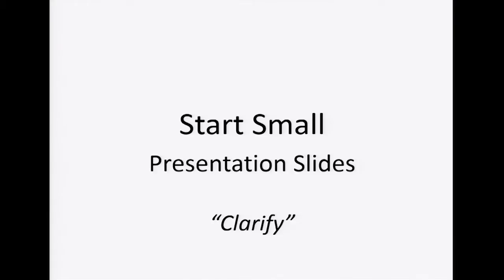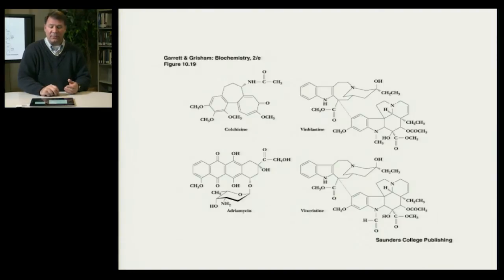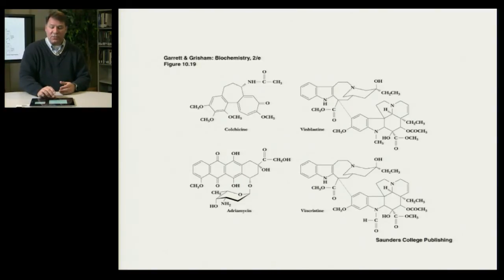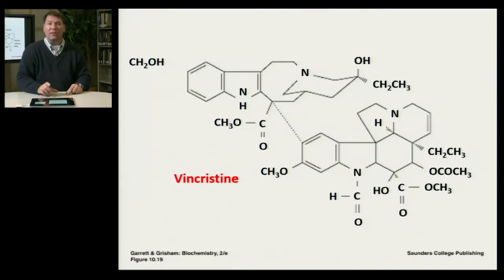What is Universal Design for Learning? Tim Kamenar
This video sets out the core components of  Universal Design for Learning, which links to Multicultural Inclusive Learning and Teaching (MILT) principles as a framework from which higher education instructors can develop courses based on 4A's Aligned Course Design practices.